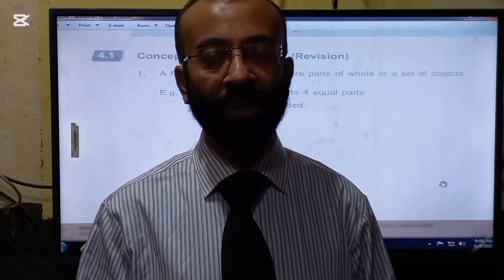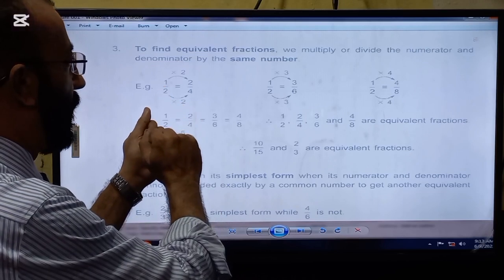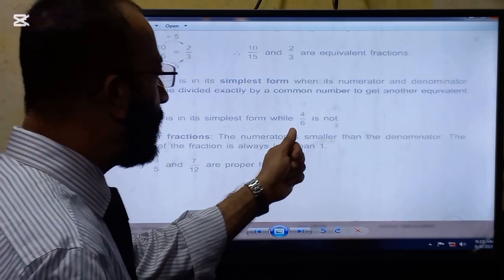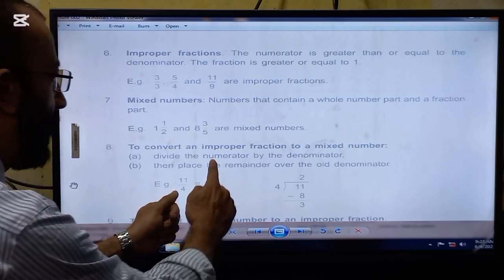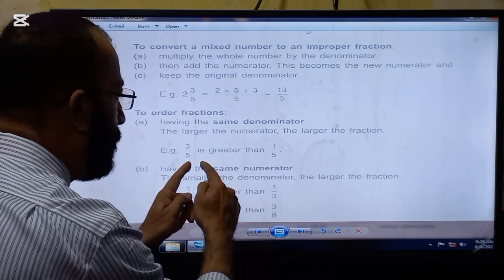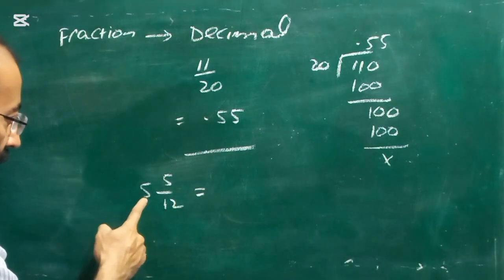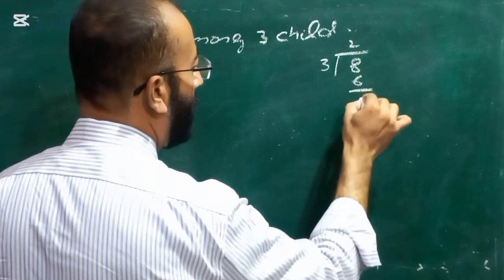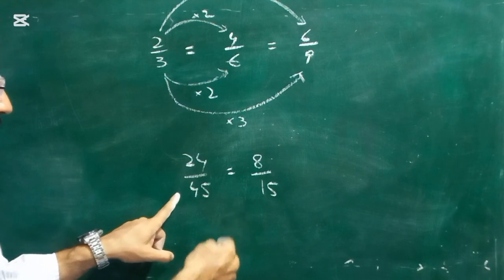O Level/Mathematics/Fractions/Concepts & Definitions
This topic will thoroughly cover the topic 'Concepts & Definitions' in the topic of Fractions in Mathematics, O Level Syllabus.